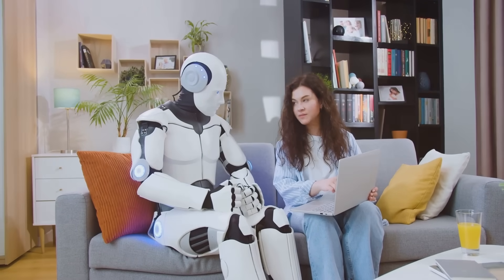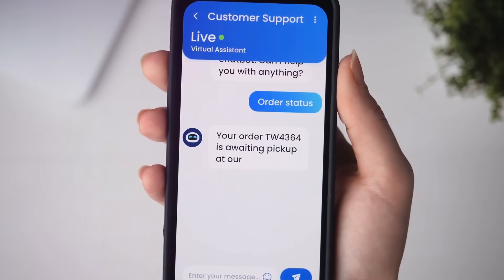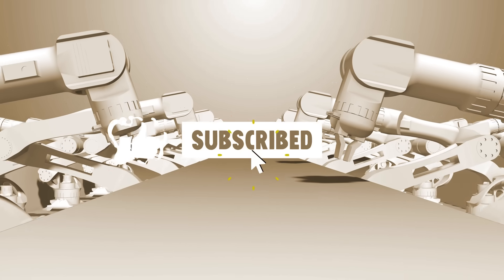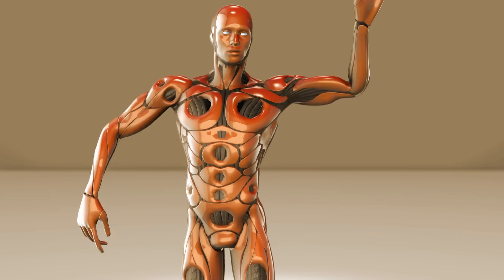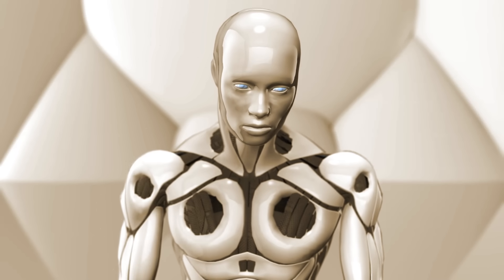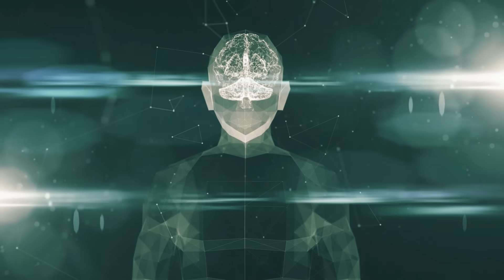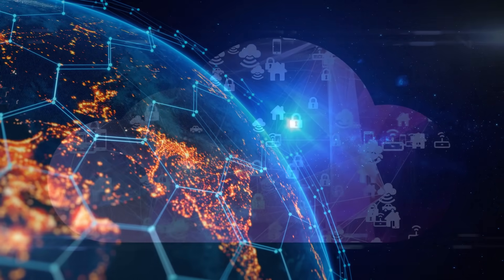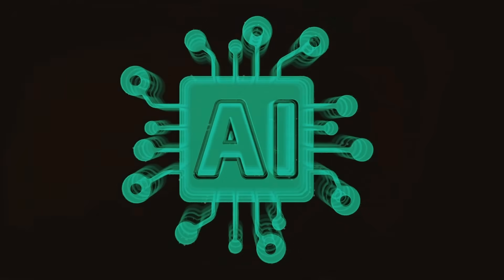Chatbot Apocalypse and the Future of User Experience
This new version comes to you as a direct response to the valuable feedback we received on the original 'ChatBot Apocalypse Exposed.' We've made several enhancements for a better viewing experience, including improved visuals and sound quality, ensuring that the video is not only more engaging but also more comfortable to watch and listen to. Your feedback is incredibly important to us, and it's what drives us to continually improve.
Thank you for your support, and we hope you enjoy the revamped edition!

Unlock Your Channel's Potential with vidIQ.

Unlock Your Creative Potential with InVideo.AI - Signing up is completely free!

Discover how FlexJobs can revolutionize your job search.

Chatbots Unleashed
   by Oliver's Workspace

OUTLINE:
00:00:00 Introduction to AI Chatbots
00:01:10 Benefits and Concerns of Chatbots
00:02:03 Conclusion